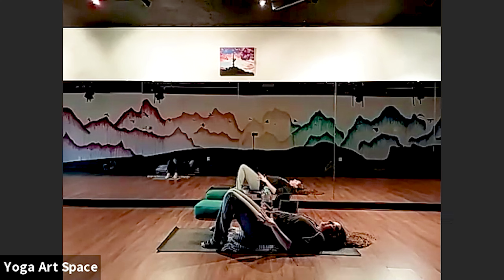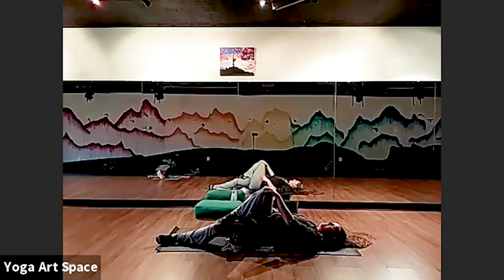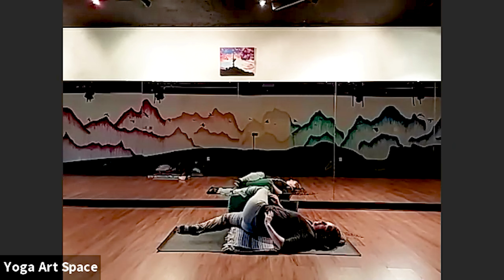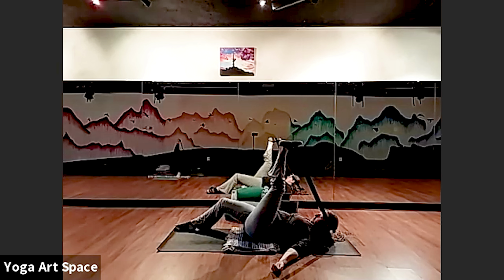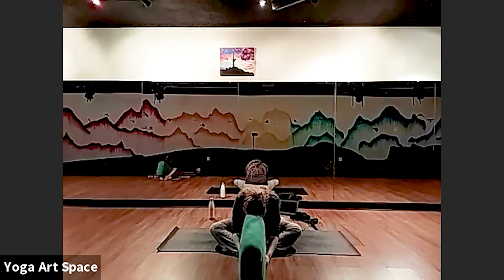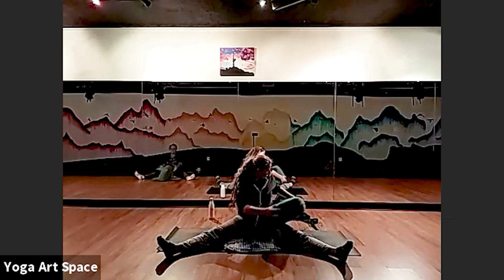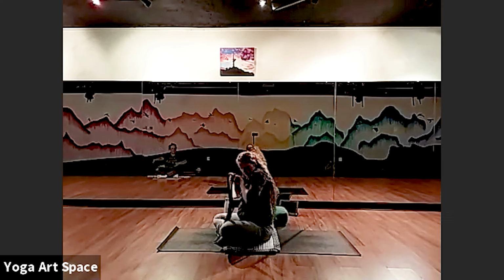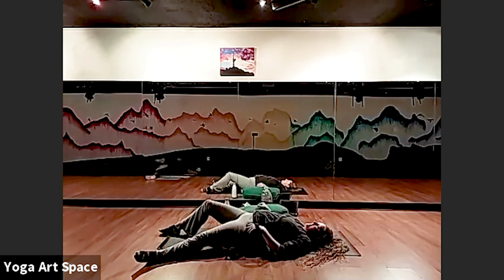Restorative Yoga for Low Back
We dive deep into relaxation and stretching of the low back today, imagining we're helping to open up that energy much like clearing up a traffic bottleneck